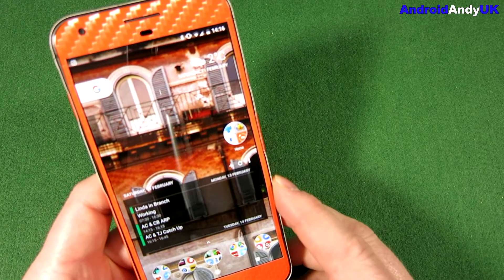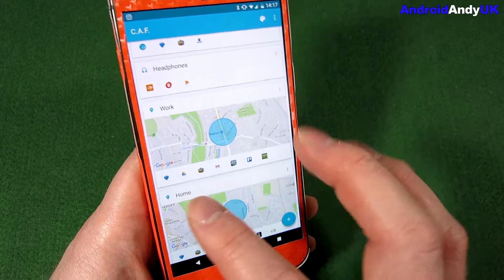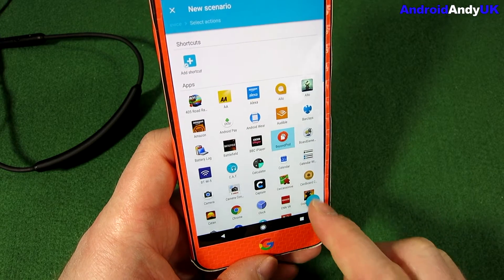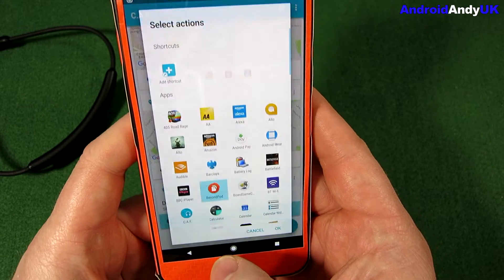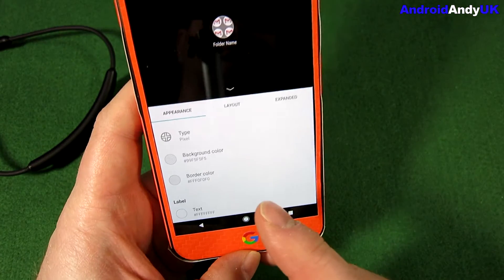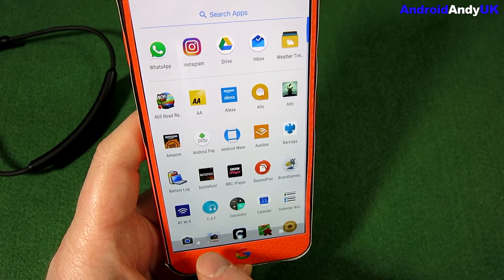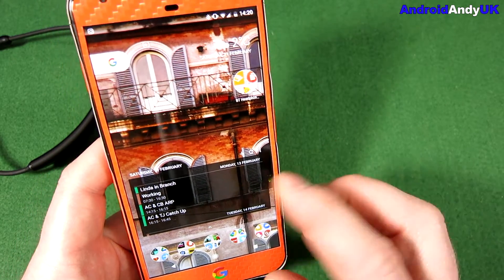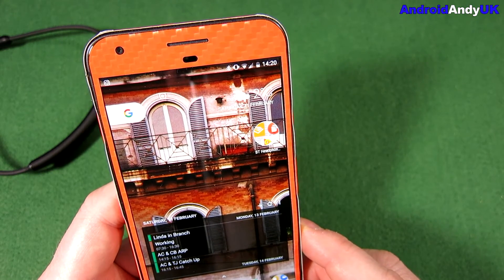Contextual App Folder Android App Review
A very clever app that gives you a folder, the contents of which are decided by your set parameters.